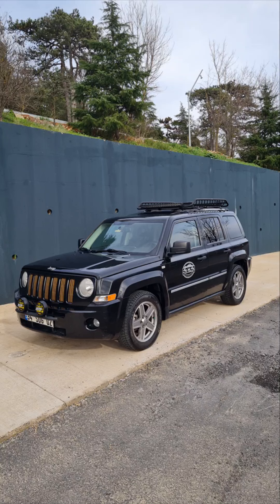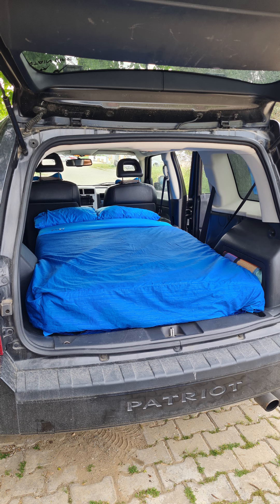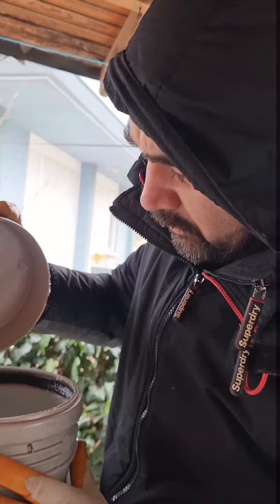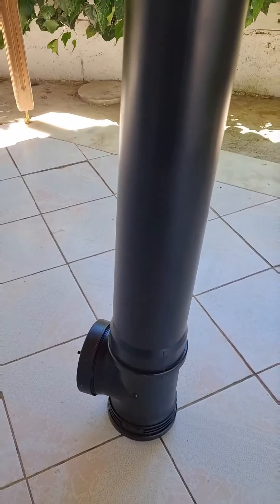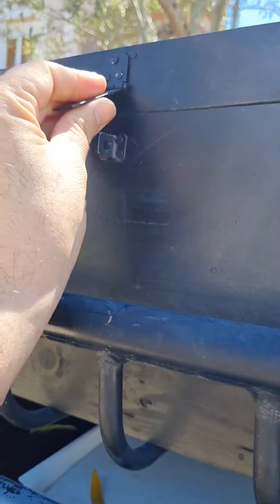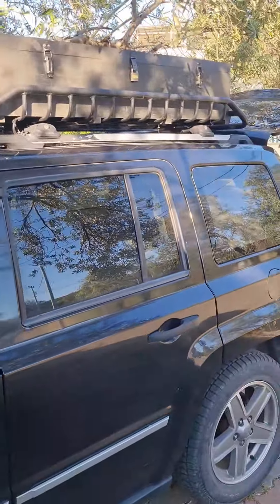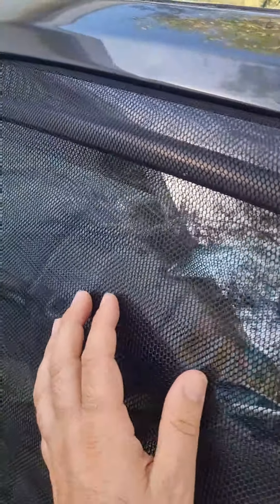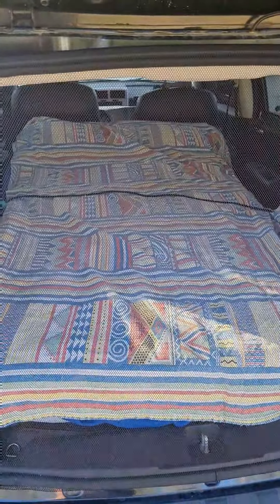How to turn Jeep Patriot into a campervan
My goal was keeping it as simple as I can and not to do any permanent mods.

If wanna follow me my insta : @otoburkaplan